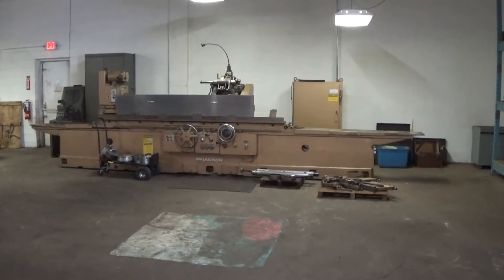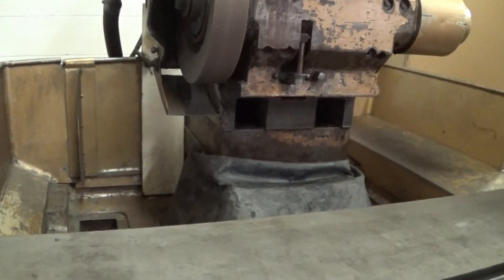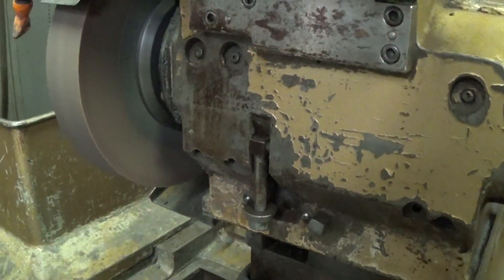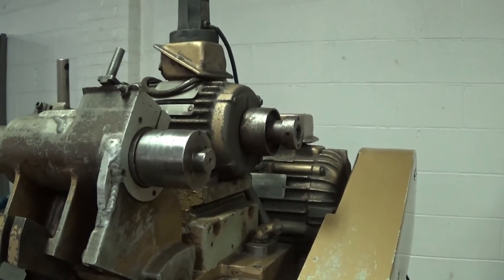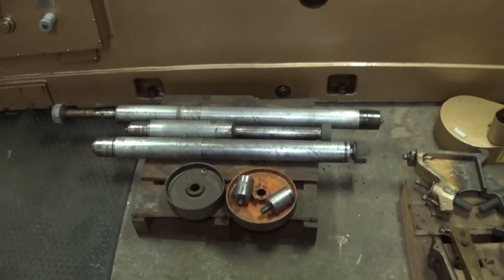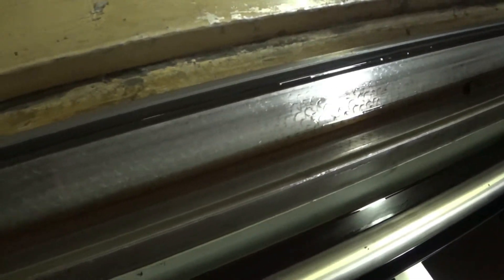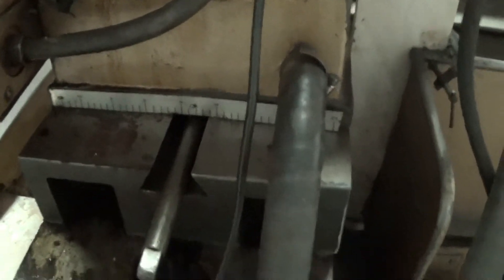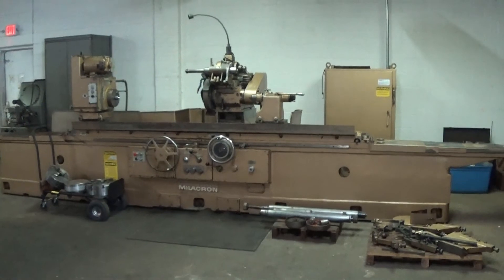1978 CINCINNATI MILACRON DE GRINDERS, CYLINDRICAL UNIVERSAL GRINDER WITH SWING DOWN INTERNAL SPINDLE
TR Wigglesworth Machinery Co.

Overview
Type:
GRINDERS, CYLINDRICAL_UNIVERSAL
Manufacturer:
CINCINNATI MILACRON
Model:
DE
Condition:
Used - Good
Year:
1978
Stock #:
10993
Status:
For Sale
26" x 96", CINCINNATI MILACRON, DE, 1978, UNIVERSAL, I.D. SWING DOWN, EXTRAS

MODEL: DE
NEW: 1979

SPECIFICATIONS:
MAX. DIAMETER GROUND. 26"
MAX. DISTANCE BETWEEN CENTERS. 96"
GRINDING WHEELHEAD:
SWIVEL RANGE - LOWER SWIVEL, RIGHT & LEFT. 90 DEGREES
UPPER SWIVEL, RIGHT & LEFT. 30 DEGREES
GRINDING WHEELS REGULARLY SUPPLIED (DIAMETER X FACE X HOLE) 14" X 1 1/2" X 5"
                                                            14" X 1" X 5"
CROSS FEED:
AUTOMATIC INFEED AT TABLE REVERSAL (DIAMETER REDUCTION). 0.0002" - 0.005"
PICKFEED SELECTIONS: RIGHT END ONLY, LEFT END ONLY. YES
RIGHT AND LEFT ENDS. YES
**WHEELHEAD MOVEMENT PER TURN OF CROSSFEED HANDWHEEL: LOW.. 0.050"
                                                      HIGH. 0.200"
MINIMUM INFEED INCREMENT IN TERMS OF DIAMETER REDUCTION. 0.000050"
HEADSTOCK & FOOTSTOCK:
TAPER HOLE IN HEADSTOCK AND FOOTSTOCK SPINDLES. NO. 10 B & S
RANGE OF WORK ROTATION SPEEDS (+/- 10% ALLOWABLE INF. VAR.) 25 - 200 RPM
(FOOTSTOCK CENTER RETRACTION BY HAND LEVER)
HEADSTOCK SPINDLE NOSE, AMERICAN LATHE STANDARD. 6"
HEADSTOCK SWIVEL:
TOWARD WHEELHEAD. 90 DEGREES
AWAY FROM WHEELHEAD. 30 DEGREES
TABLE:
NUMBER OF TABLE TRAVERSE SPEEDS. INFINITE
RANGE OF TABLE TRAVERSE SPEEDS. 3 - 220 IPM
MINIMUM MOVEMENT REQUIRED TO REVERSE TABLE. 3/32"
ACCURACY OF TABLE REVERSAL AT ALL TRAVERSE RATES. 0.004"
INDEPENDENT RIGHT-HAND AND LEFT-HAND TARRY ADJUSTMENT. 0 - 5 SECONDS
MECHANICAL HAND TABLE TRAVERSE PER REV. OF HANDWHEEL: RAPID 15/16"
                                                      SLOW. 0.2"
POWER REQUIREMENTS:
WHEELHEAD MOTOR. 5 HP
HYDRAULIC PUMP MOTOR. 1 1/2 HP
HEADSTOCK MOTOR. 1 HP
INTERNAL GRINDING ATTACHMENT MOTOR. 2 HP
CUTTING FLUID PUMP MOTOR. 1/4 HP

HEIGHT OF MACHINE. 74"
FLOOR TO SPINDLE CENTER. 49"

**DUAL RATIOS FOR CROSSFEED HANDWHEEL APPLY TO STANDARD MECHANICAL
MACHINE ONLY

OUTSTANDING FEATURES AND EQUIPMENT LIST:

VEE ARC HIGH PERFORMANCE VARIABLE MOTOR DRIVE SYSTEMS
SWING DOWN INTERNAL GRINDING ATTACHMENT
LONG REACH INTERNAL SPINDLES
VARIETY OF INTERNAL GRINDING QUILLS
LIVE / DEAD / FULLY VARIABLE WORKHEAD
PLUNGE AND DUAL TERRY GRINDING CYCLES
(3) WORK REST
STAINLESS SPLASH GUARD

UNDER POWER FOR INSPECTION BY APPOINTMENT